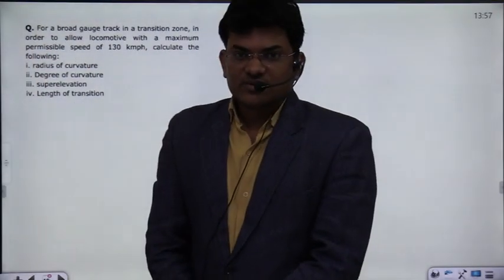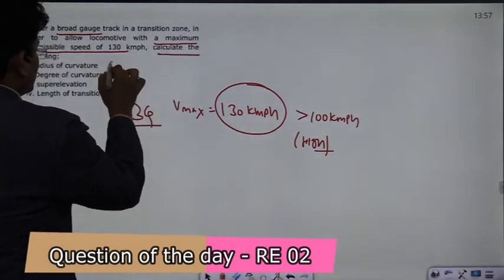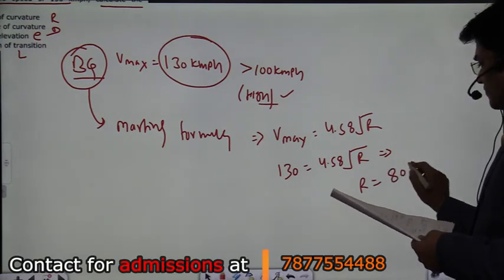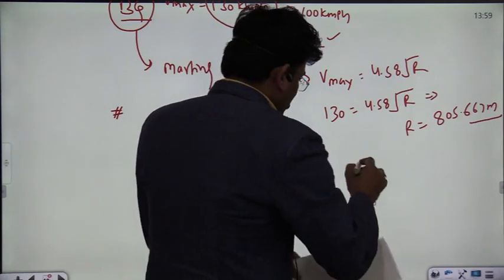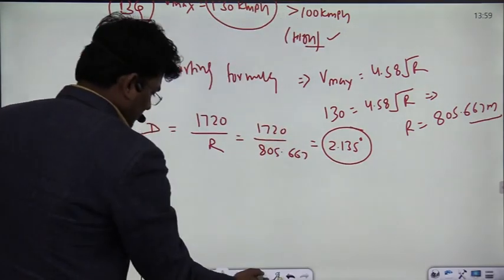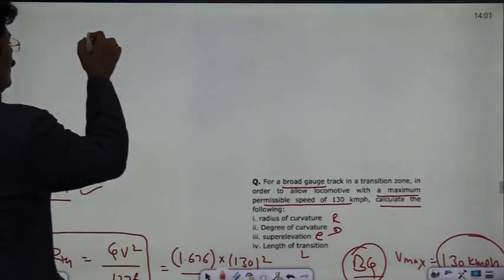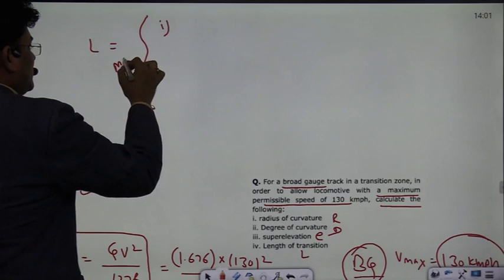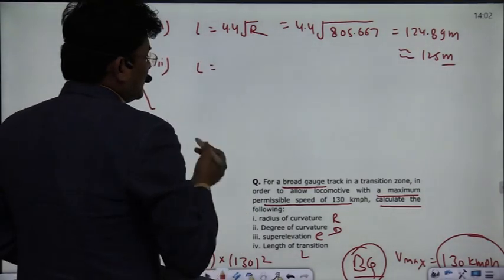BG TRACK DESIGN_(RE-02) by tarun sir (IIT Delhi)_GATE AIR -15_FOR SSC_JEN/GATE/ESE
Question of the day solution (RE-02) by tarun sir (IIT Delhi)_GATE AIR -15_#SSC_JEN_MAINS